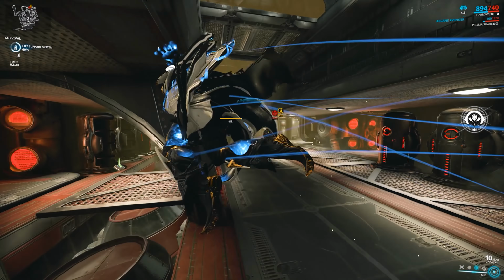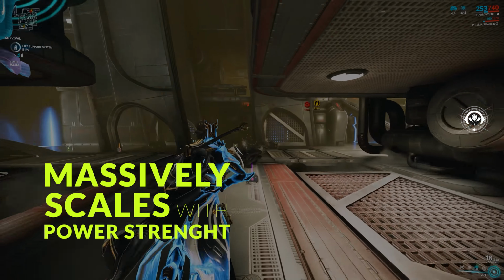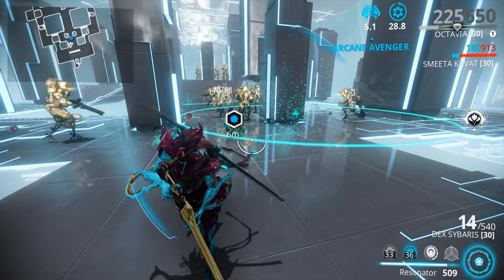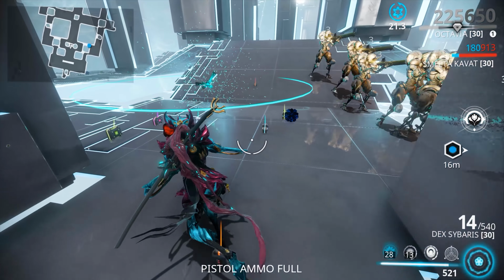WARFRAME | POWERFUL New Augments - Harrow . Ivara . Nidus . Octavia